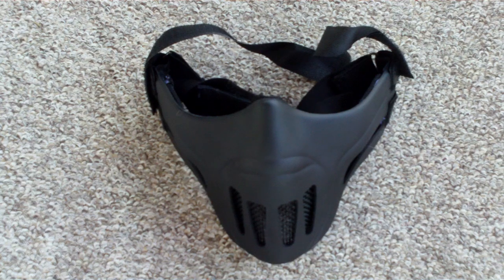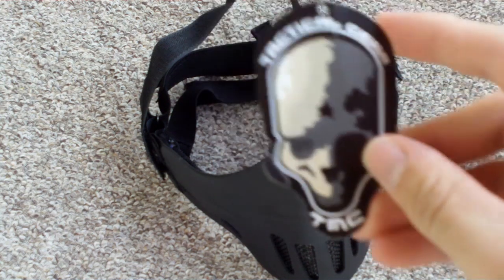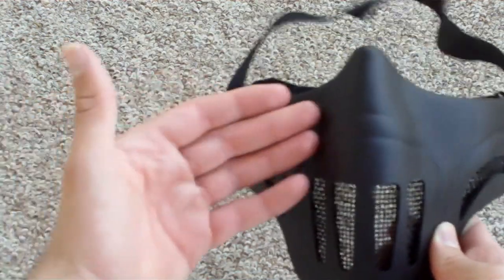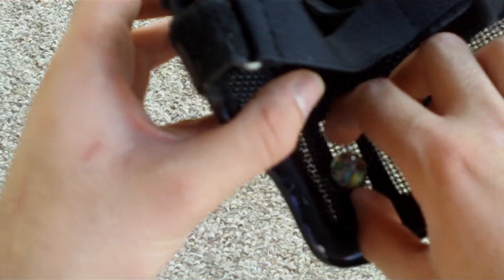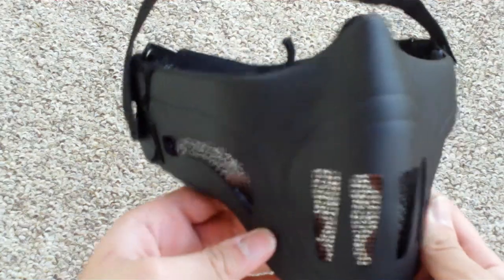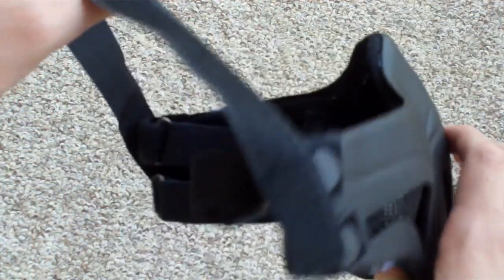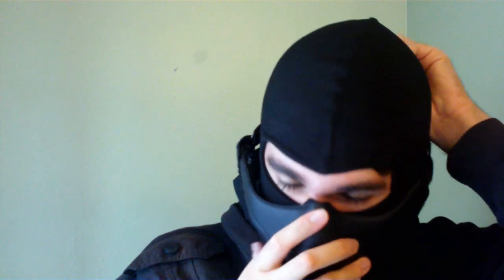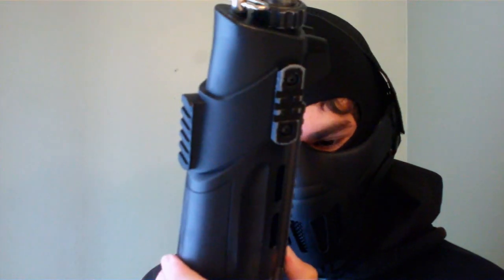Ghost Recon airsoft mask review (Evike Avengers Matrix)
Ghost Recon airsoft lower half face mask review.